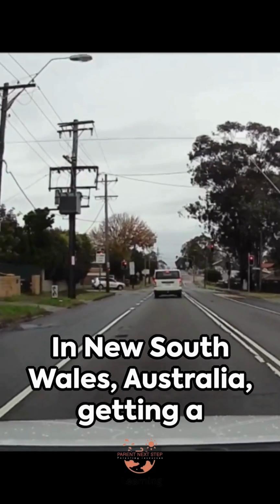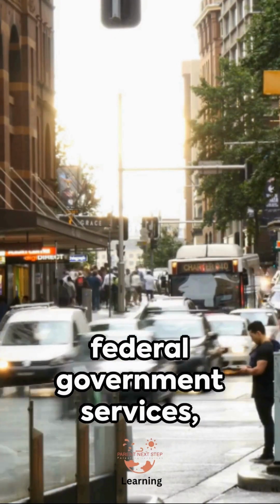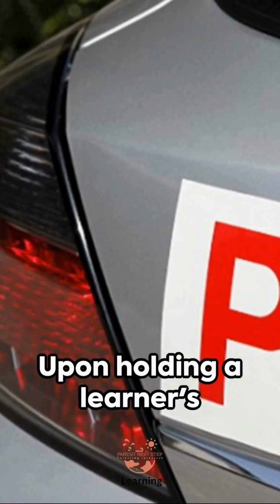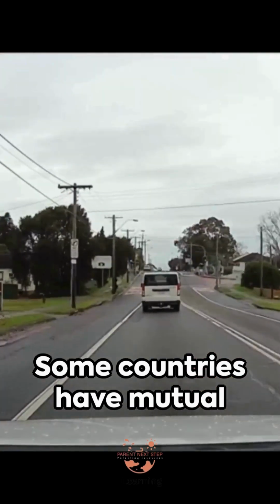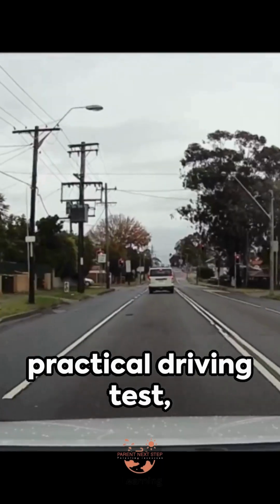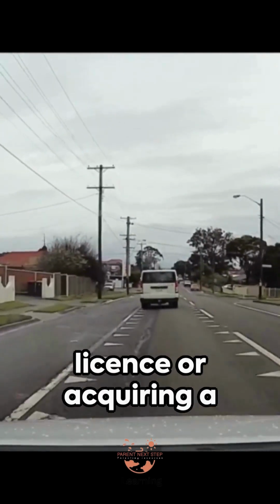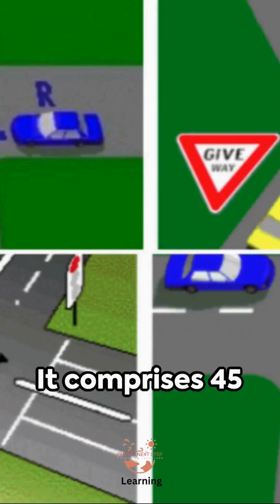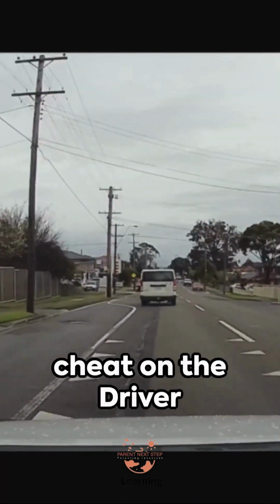Introduction To Driving A Car In NSW Australia